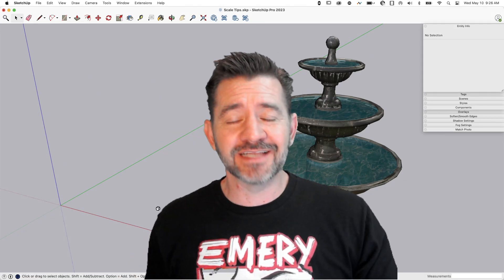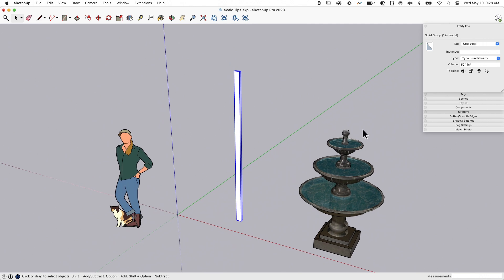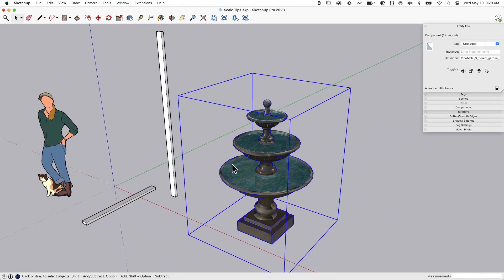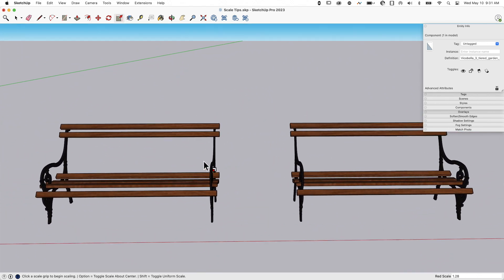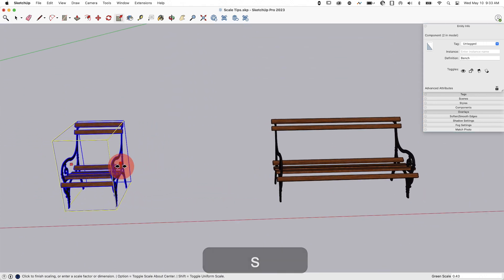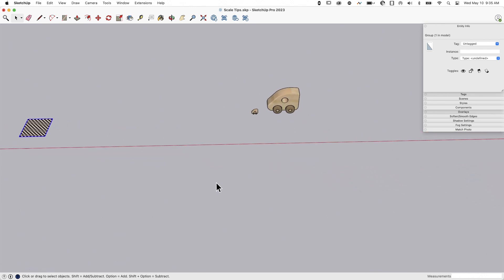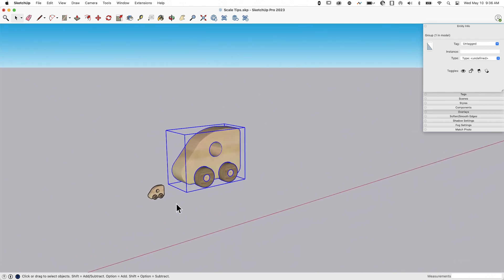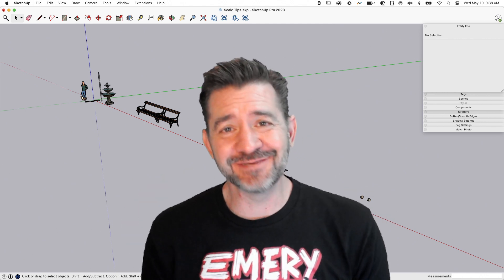Super SketchUp Scaling Suggestions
Take your scaling skills to the next level with this Level Up SketchUp! Aaron walks you through some of the more advanced scaling tips that are sure to take you to the next level!